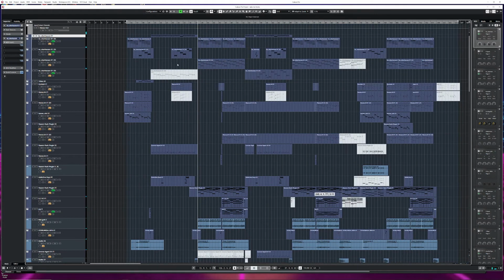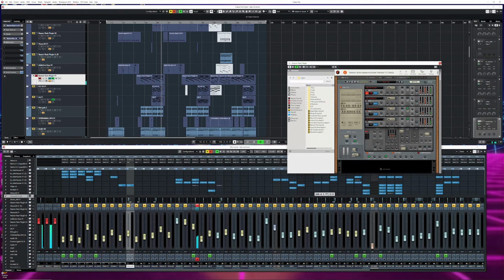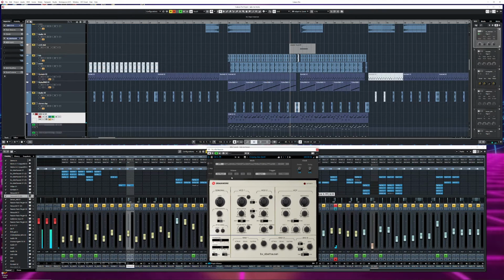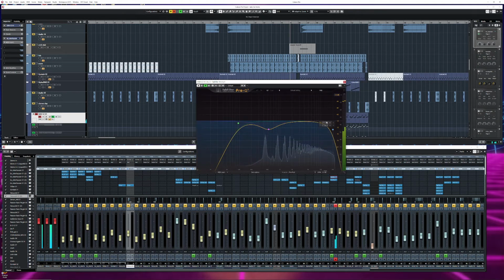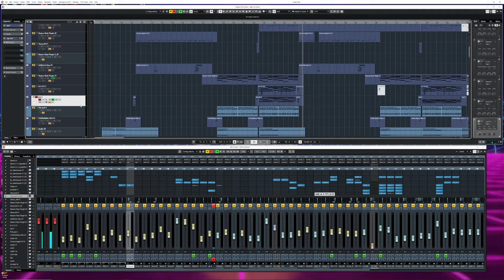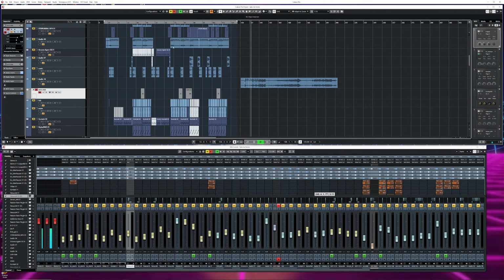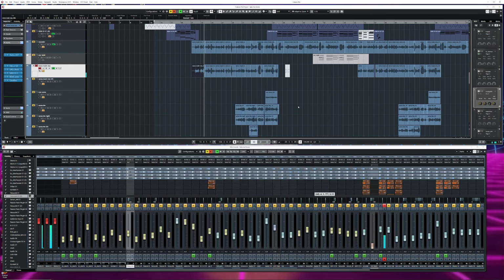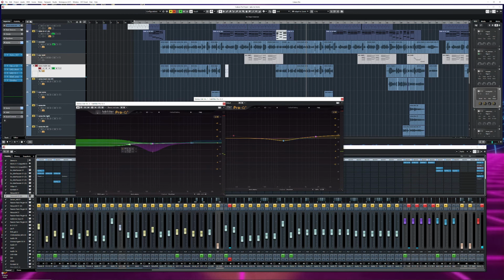Music Production tutorial - How I produced and mixed the music to 'Take me home'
Walk through on the process and instruments used in Darfoulds single 'Take me home'